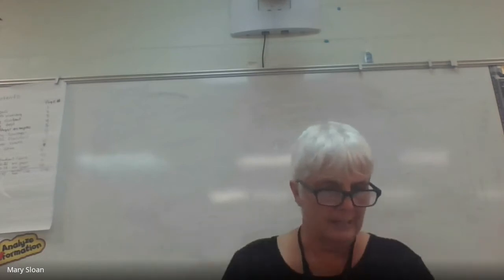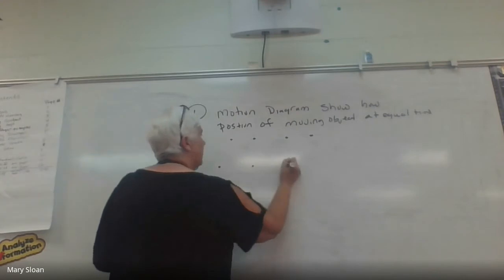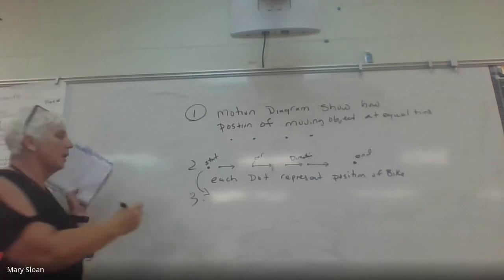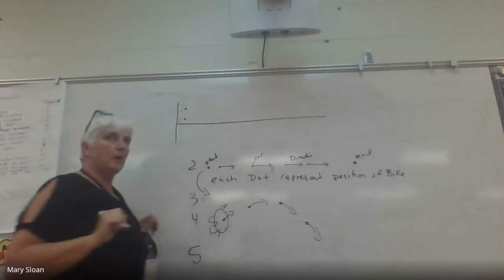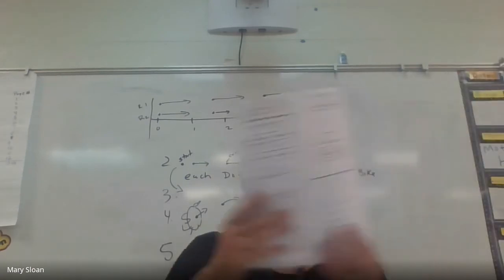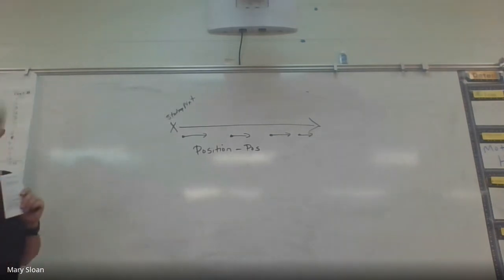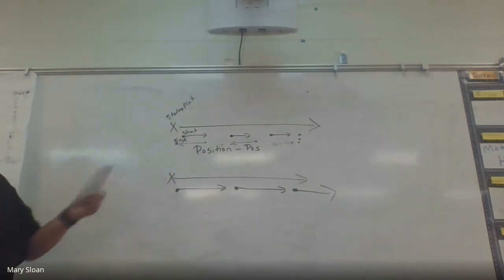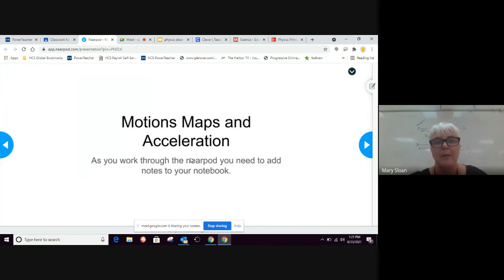cp physics 2 1 picture motion